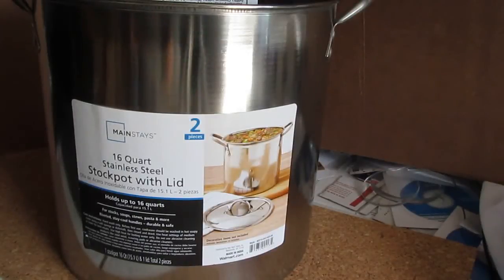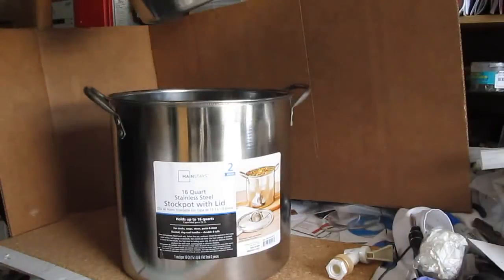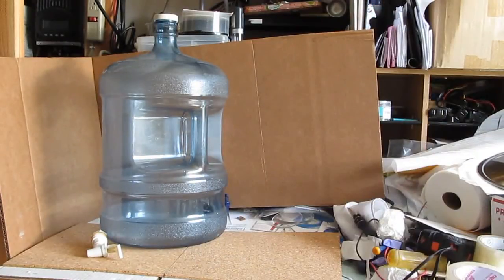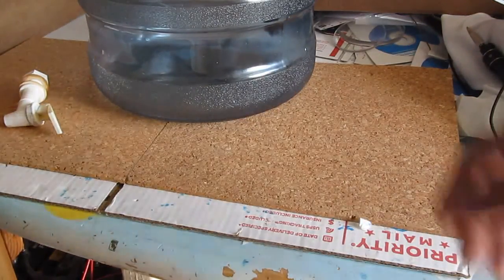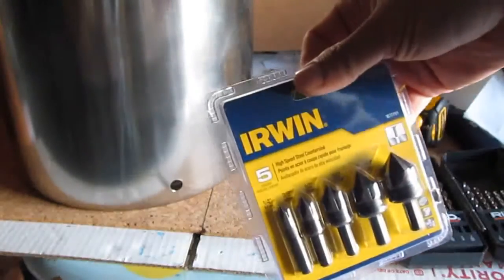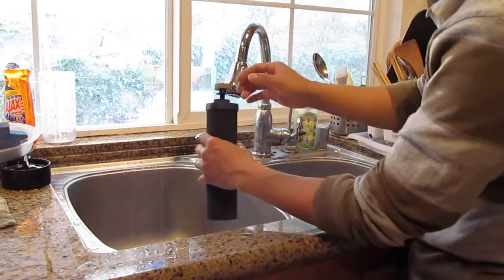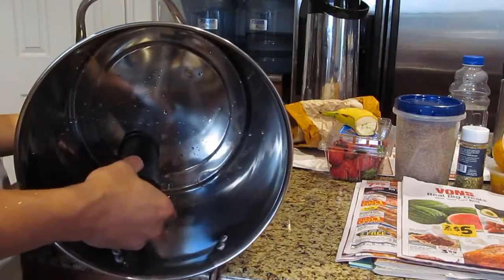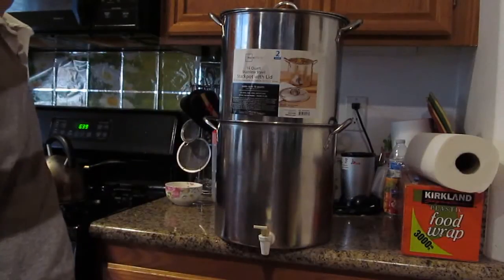DIY: Home made Berkey Water Filter system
Today I'll show you how I made the water filter system using the two Berkey carbon filters.
I will make another video later on to show you the water quality by performing various water tests.